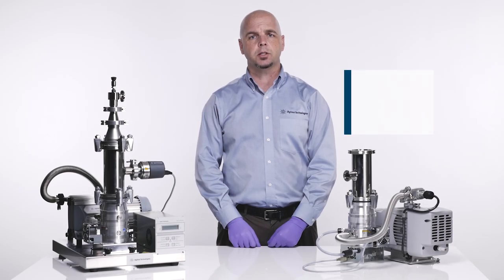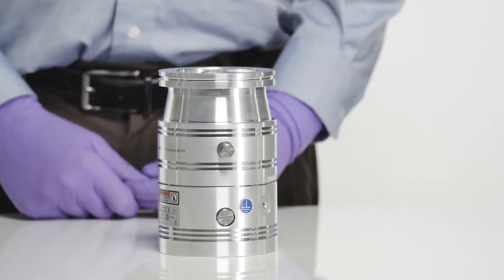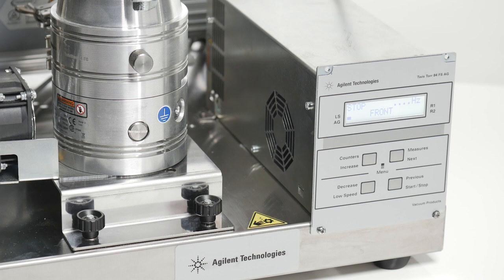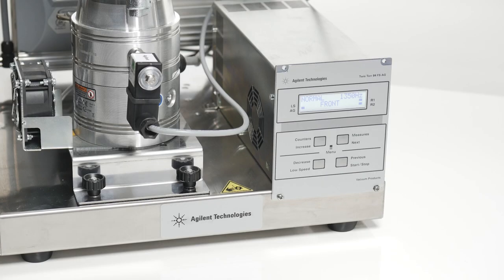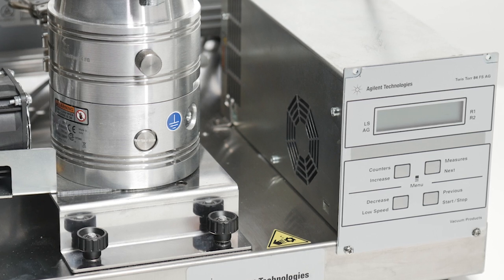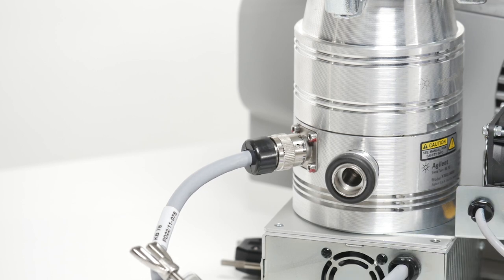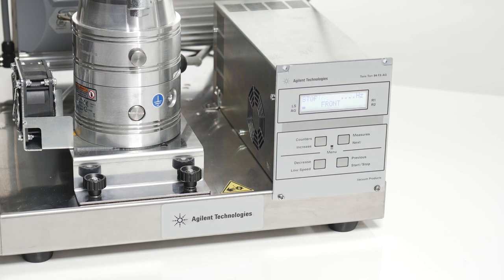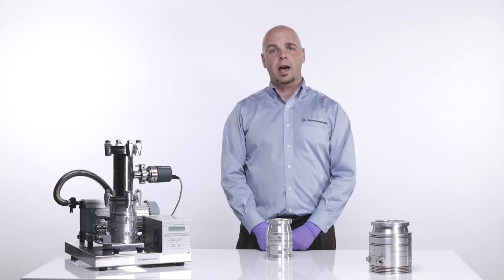Turbo Pump Care and Use 101 - Part 5 - Venting and Shutdown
Proper venting and shutdown are critical to maintain your vacuum system and the life of your pump. See how it is done correctly in the final video in this 5-part series.